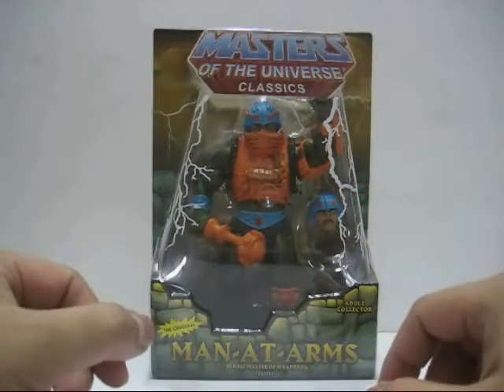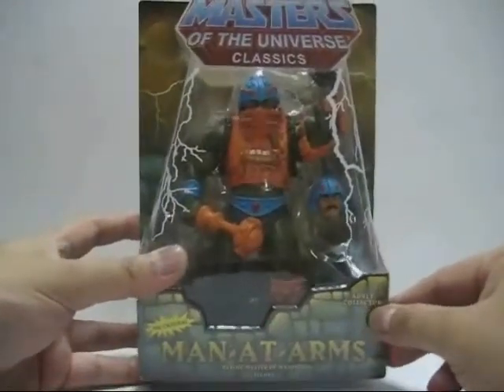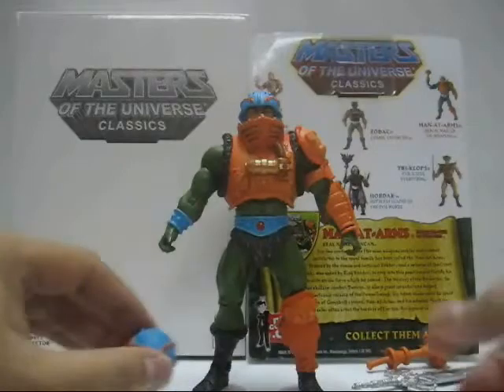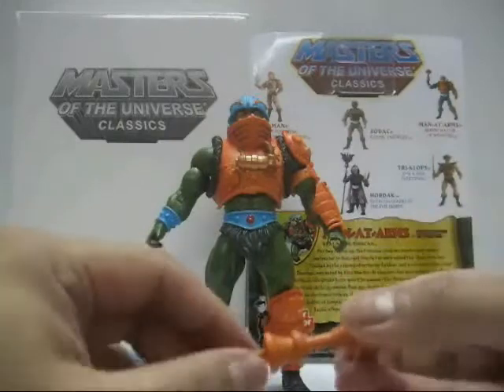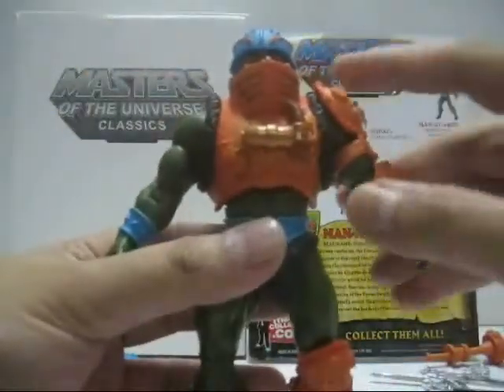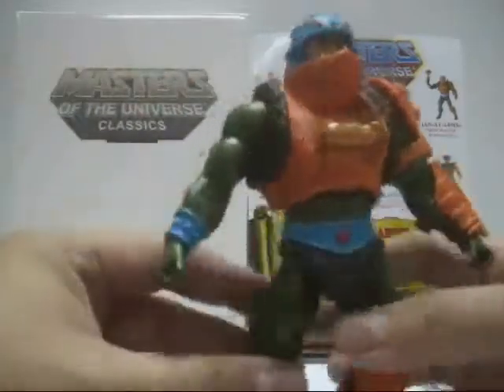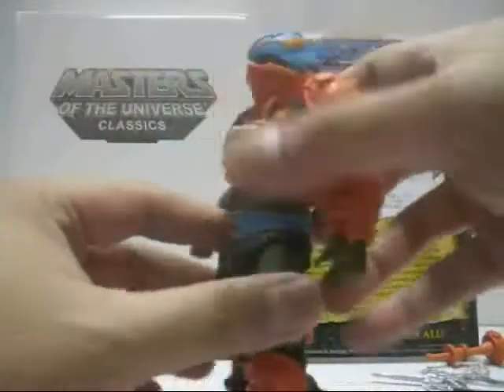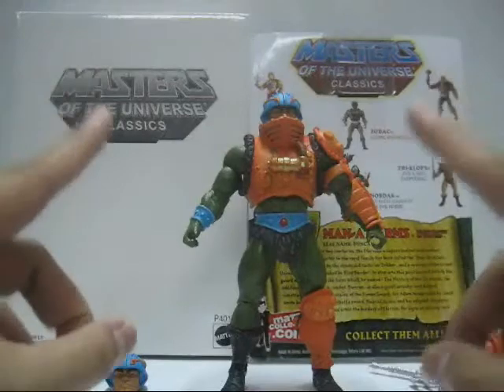2009 Mattel Masters of the Universe Classics - Man-at-Arms Toy Review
This is the 2009 Mattel released, Masters of the Universe Classics, featuring Man-at-Arms action figure toy review. Hope you all enjoy watching this video.